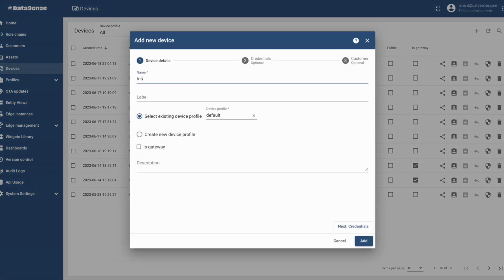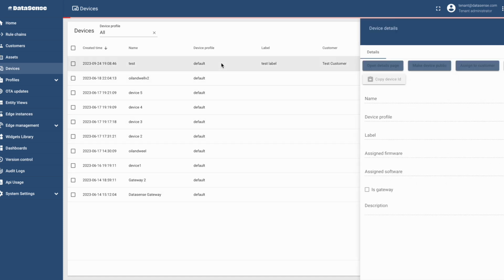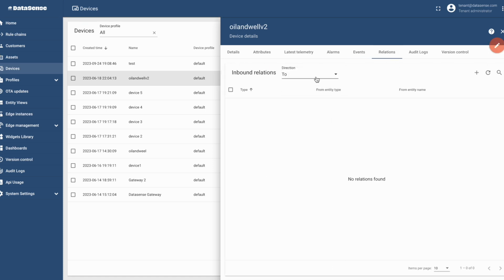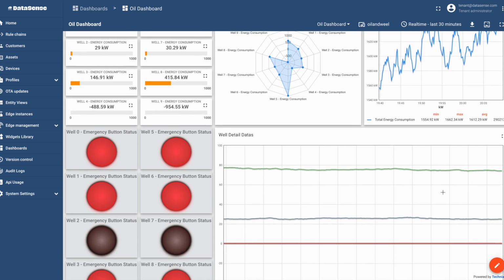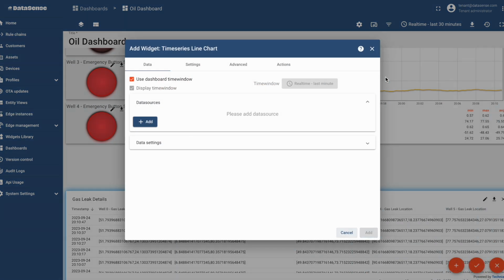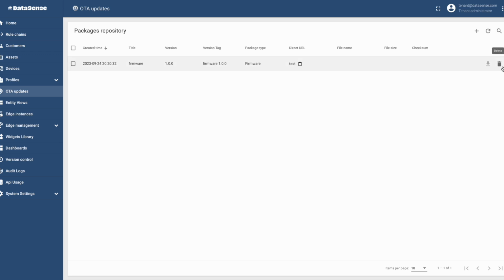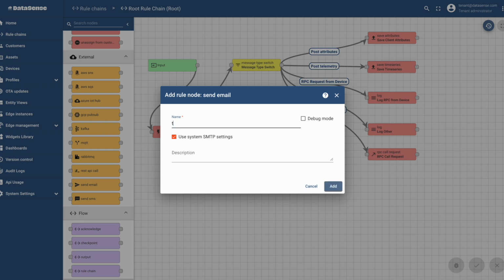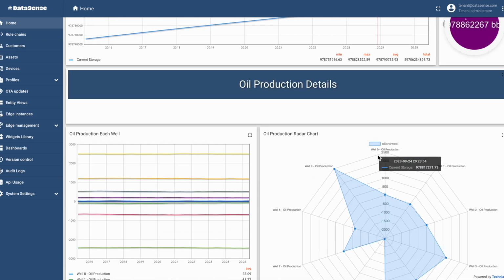MA DataSense - IoT Data Aggregation, Visualization, and Predictive Maintenance